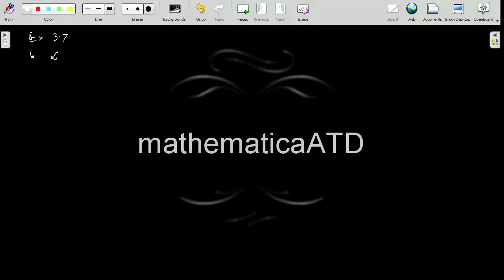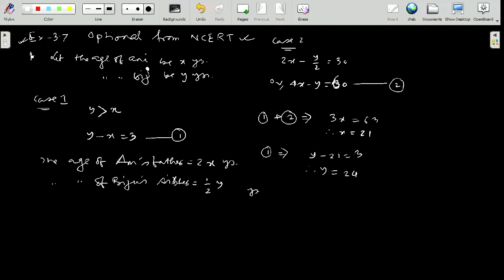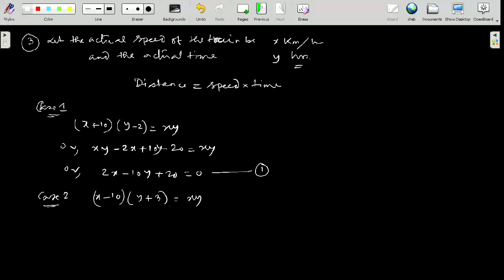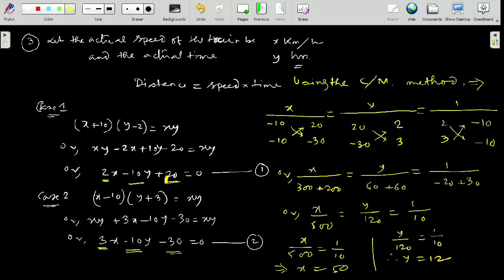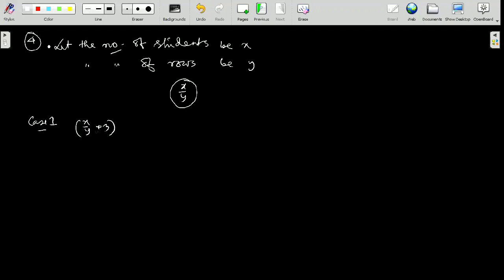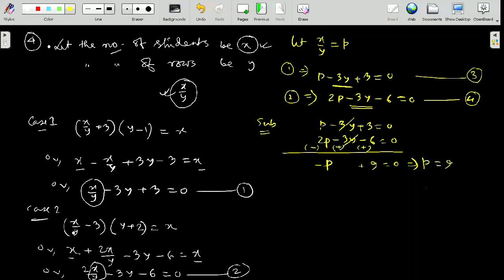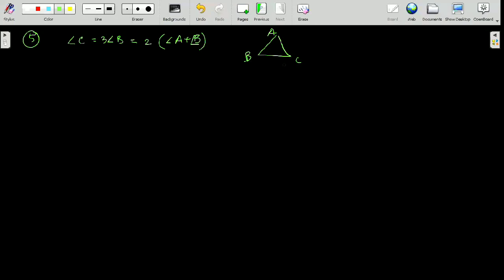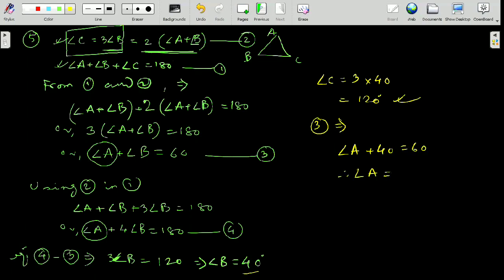NCERT Misc Ex 3.7 | Pair of Linear Equations in two variables | Class 10 Maths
It's an important chapter of class 10. So, watch the tutorial, it will help you. Few other tutorial links are given below: